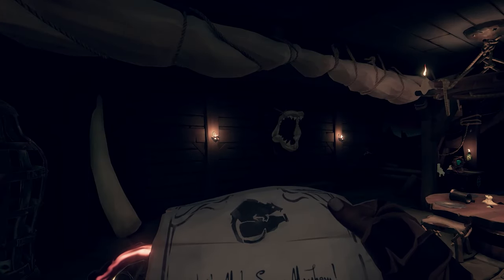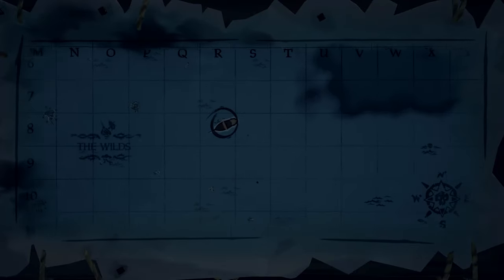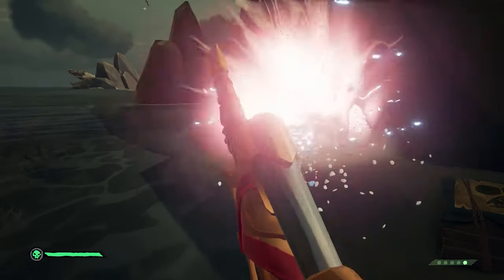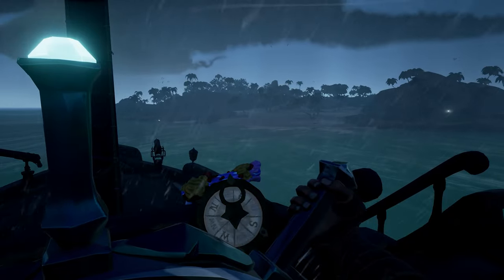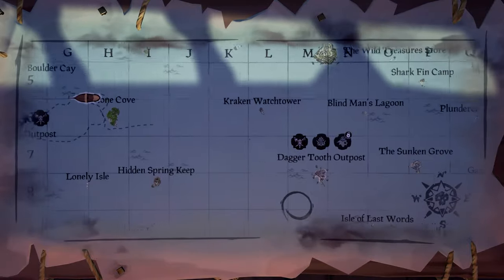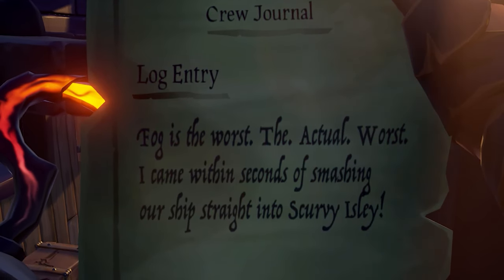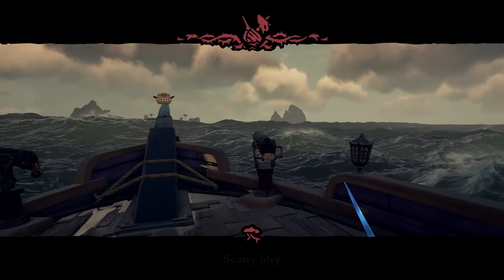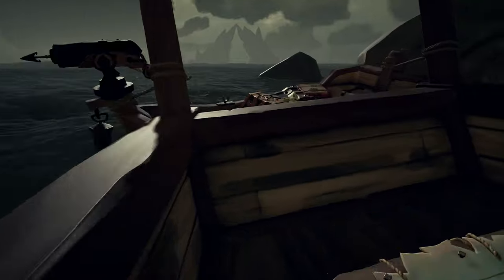Loot Stacking LOST SHIPMENT VOYAGES in Sea of Thieves | Dual Shipments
Loot stacking for other emissaries is fun, but I figured we'd slow down the pace a little for this one. Let's chill out, enjoy the vibes, and get back to our sailing roots by running some lost shipment voyages for the Merchant Alliance.

Video Chapters:
0:00 Preparations
2:21 Lost Shipment Voyage #1
3:24 Wreckage
4:05 Isle of Last Words
4:37 Shipwreck Bay
5:54 Wreckage
6:40 Rum Runner Isle
7:30 Lone Cove
9:24 The Wreck of The Wealthy Witch
9:55 Lost Shipment Voyage #2
10:16 Wreckage
10:38 Lone Cove Again
11:55 Picaroon Palms
12:29 Scurvy Isley
13:04 Skeleton Sloop Battle
13:26 Figuring Out the Last Clue
15:58 The Wreck of The Stolen Steel
16:32 Selling Loot